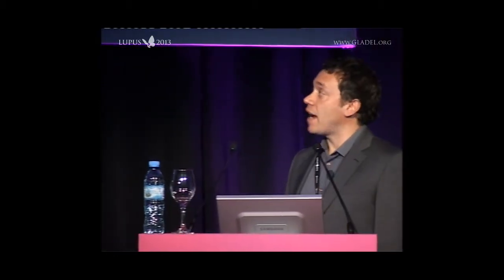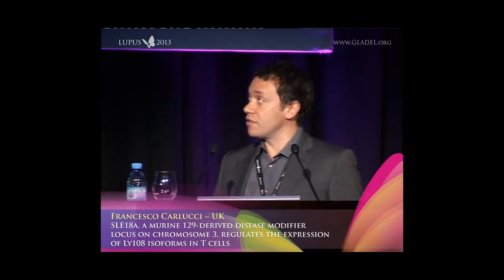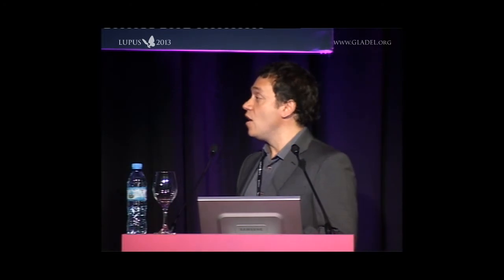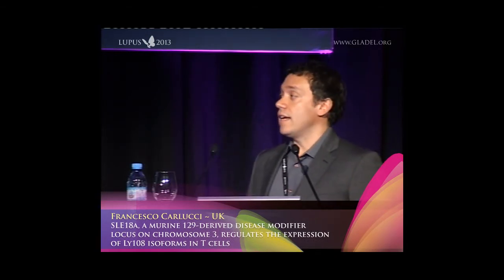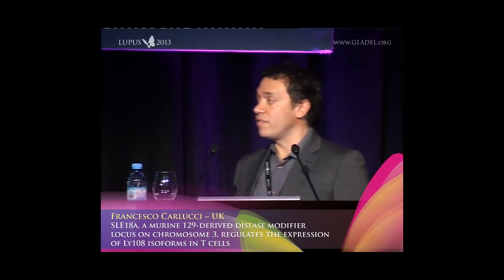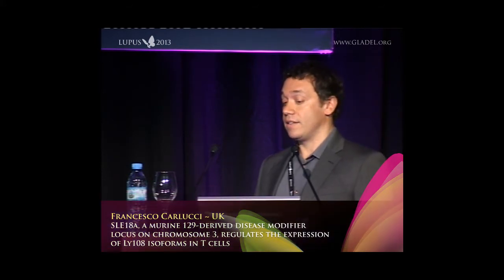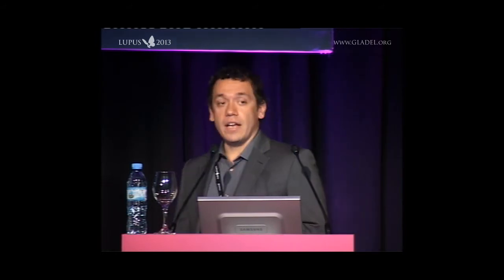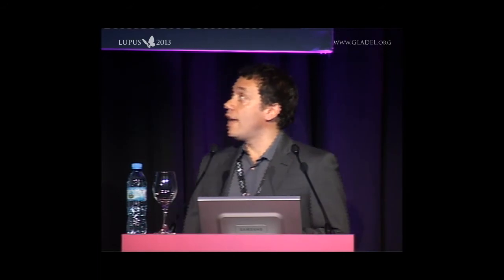SLE18a, a murine 129-derived disease modifier locus on chromosome 3 (...) // Francesco Carlucci (UK)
Oral presentation
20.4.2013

› SLE18a, a murine 129-derived disease modifier locus on chromosome 3, regulates the expression of Ly108 isoforms in T cells  //  Francesco Carlucci (UK)
› Chairs: Mercedes García (Argentina)  //  Leonor Barile (Mexico)

The 10th International Congress on SLE
LUPUS 2013 // Buenos Aires, Argentina.
18th to 21st April 2013 - Hilton Hotel.